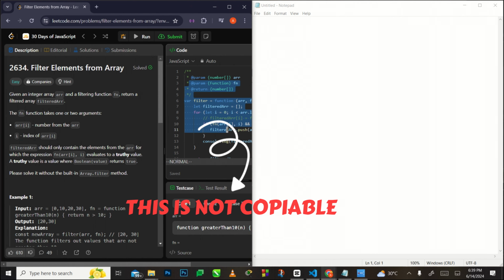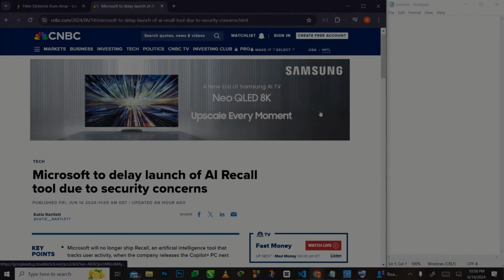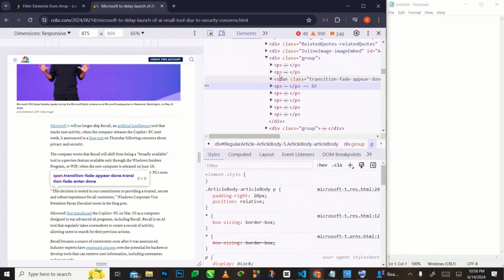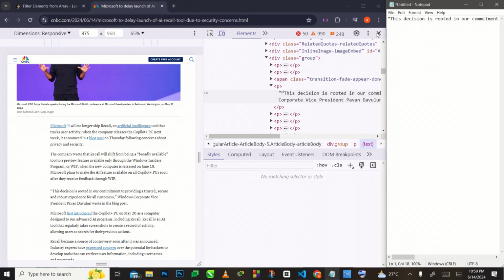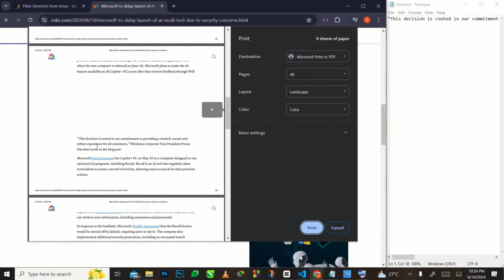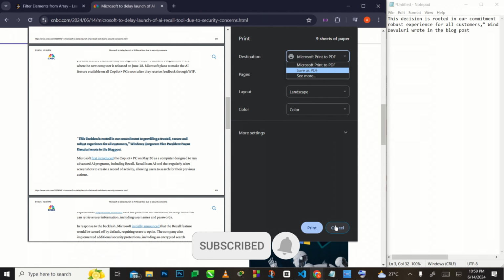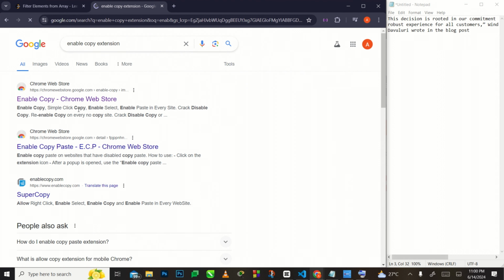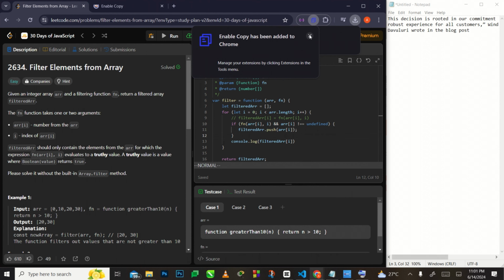🛠️ How to Copy Content from Copy Restricted Websites 🖱️: Easy Tricks & Tools! 🚀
Enable Copy-Paste on Any Website | Inspect Element, PDF Saving, and Chrome Extensions Tutorial

In this video, I'll show you how to bypass copy restrictions on websites using three methods: Inspect Element, saving pages as PDFs, and utilizing Chrome extensions. Perfect for students, researchers, and anyone needing to copy text from restricted sites!

Topics Covered:
Using Inspect Element to copy text
Saving webpages as PDFs for easy copying
Chrome extensions to enable copy-paste functionality

💬 Comment with any questions or suggestions!